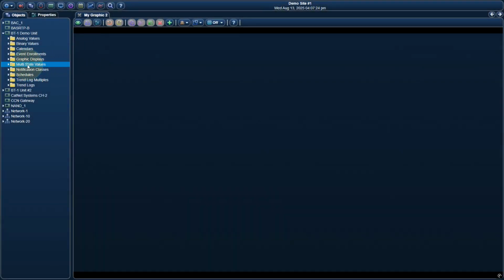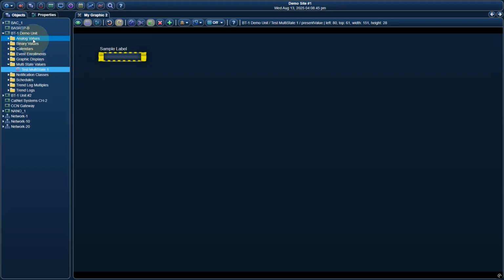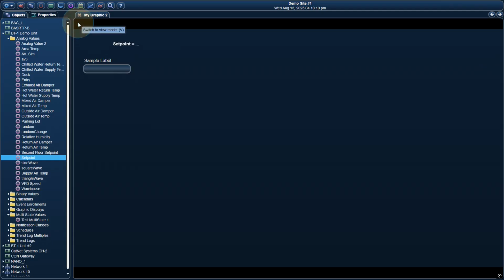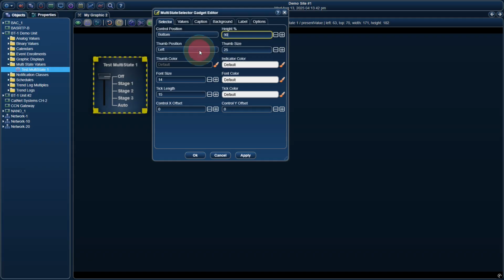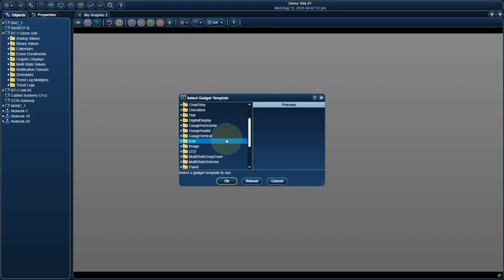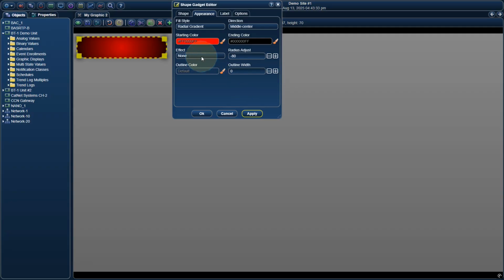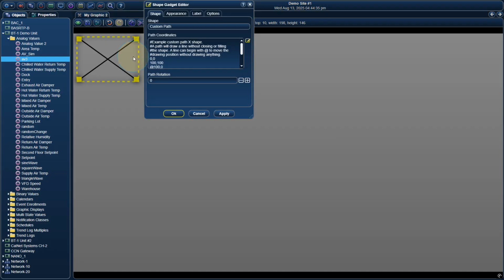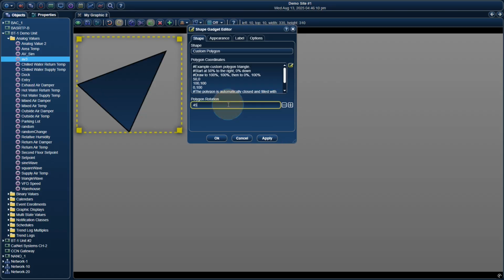BT-1 Graphic Displays - MultiStateDropDown, MultiStateSelector and Shape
Covers the MultiStateDropDown, MultiStateSelector and the Shape gadgets.